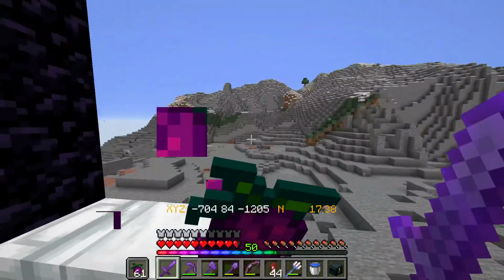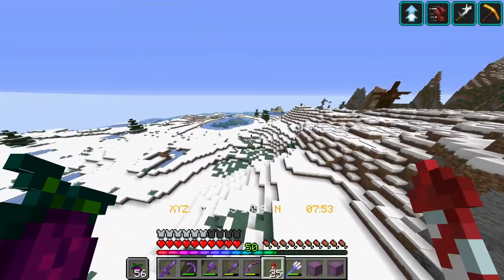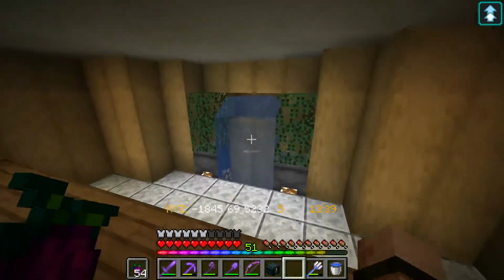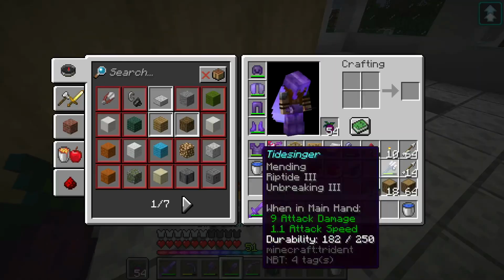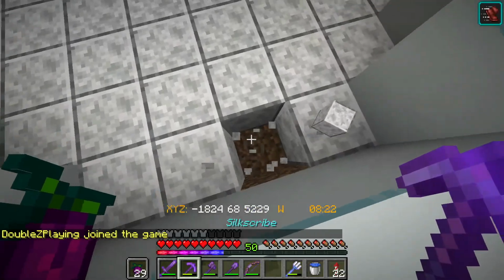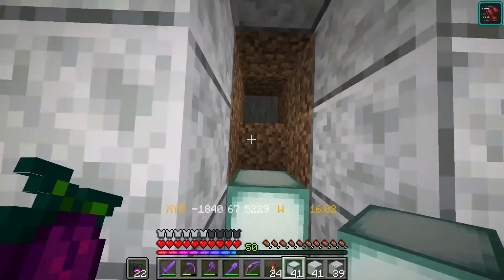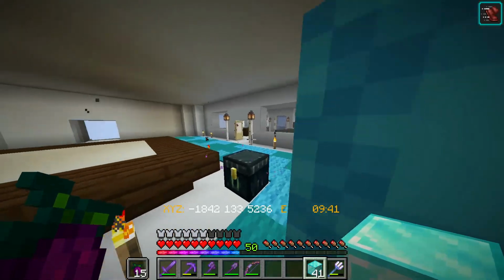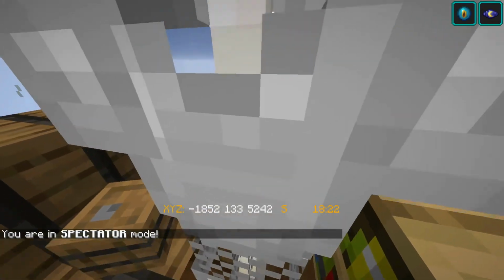Zap SMP #22 | Empire Rising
Published 3/29/2021

 In the 22nd episode of the Zap SMP, we touch up our base and work on the Promised Land! We complete the Promised Land tower, build a lobby, and design our office! Don't miss any of it!